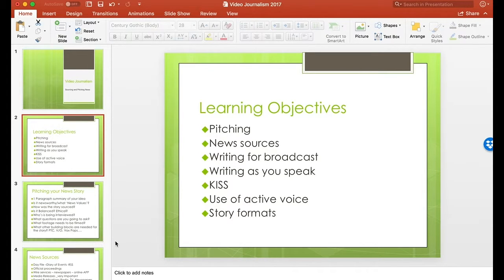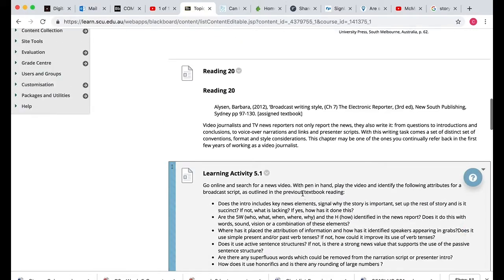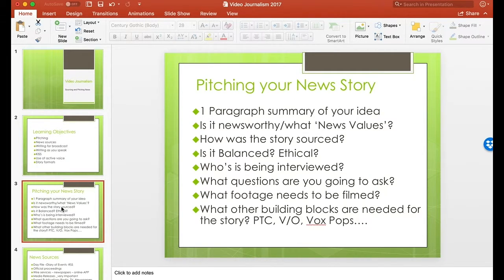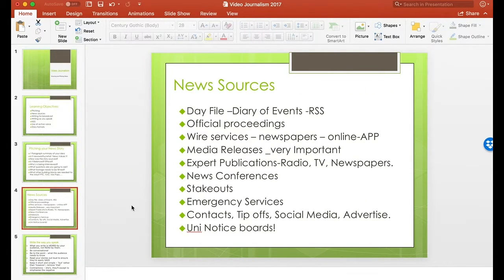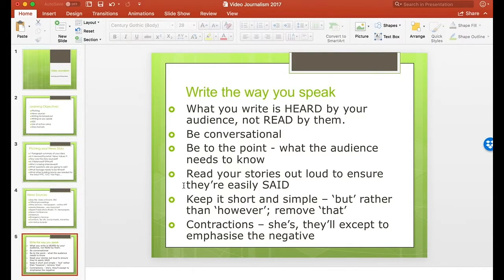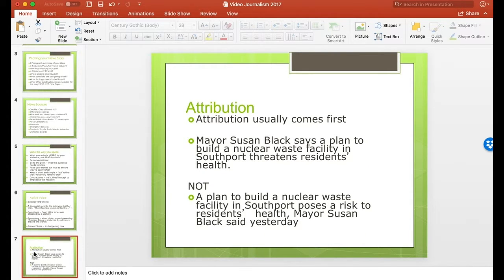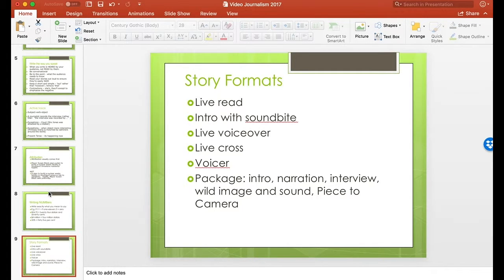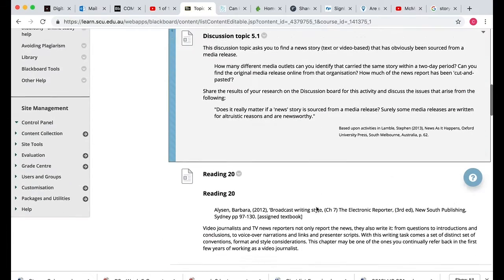vj week 5